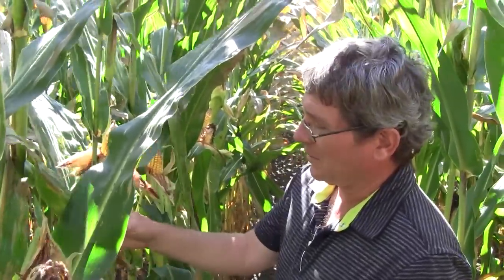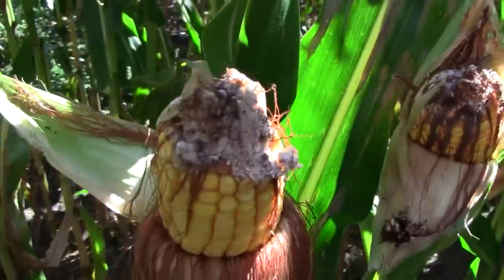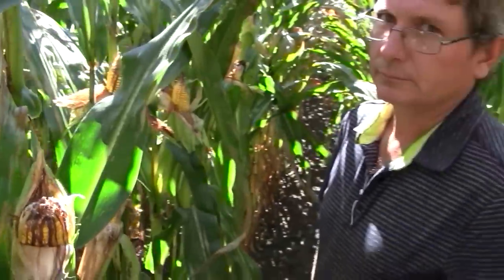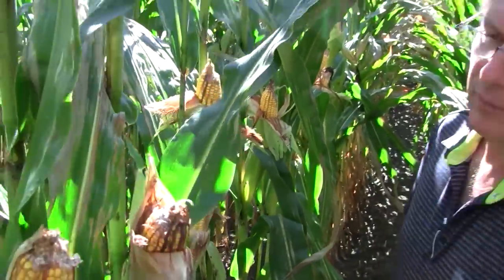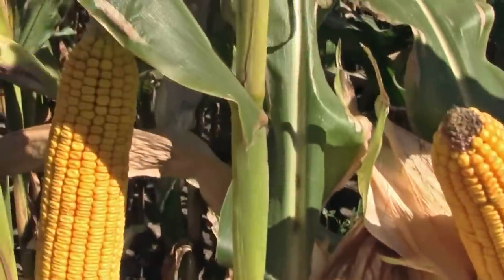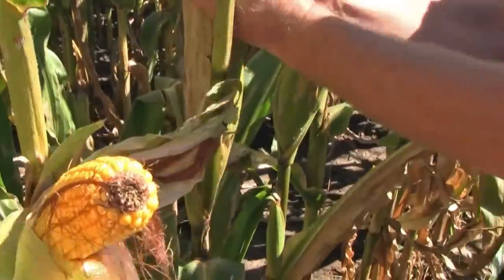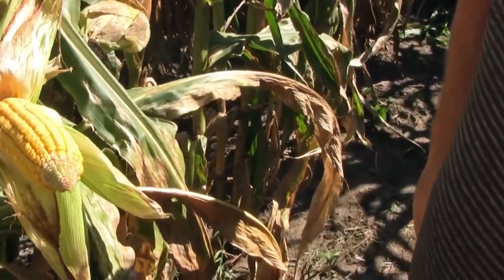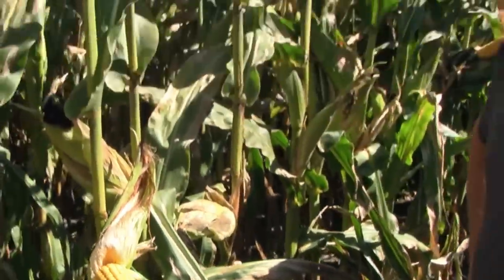Agrisure Viptera in heavy Western Bean Cutworm pressure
Shawn Brenneman, Agronomic Sales Manager, films Eric Richter, Agronomic Sales Representative, comparing Agrisure Viptera to competitors in a field in Bothwell, ON. Bothwell is a hot spot of Western Bean Cutworm.